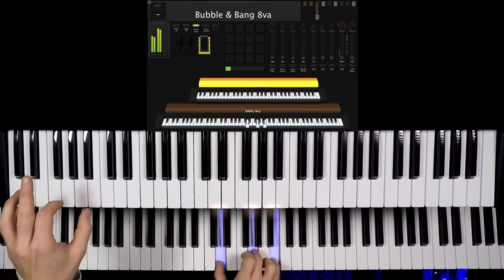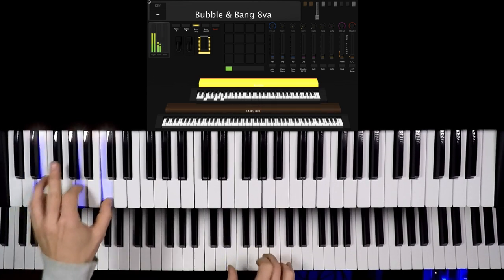Can You Keep Up with This Insane Reggae Keyboard Tutorial?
In this tutorial video reggae keyboard player @pollensi_official shows you 4 different ways how to bubble and bang in a live situation. Reggae rhythm from noob to pro. All about the organ bubble and the piano bang combined. From easy for beginners to challenging for experts.